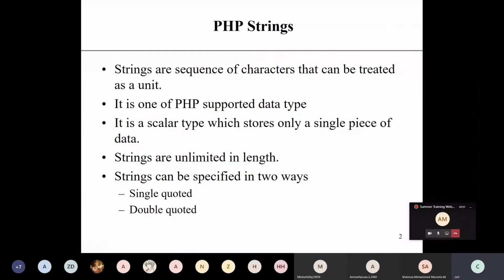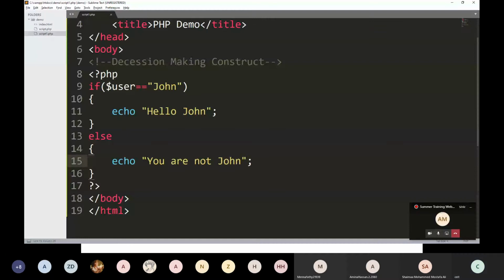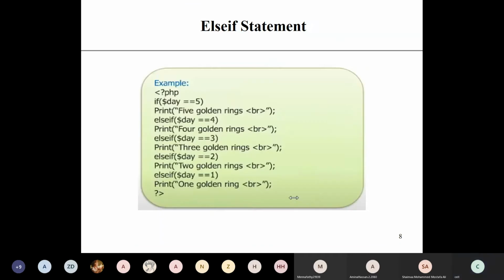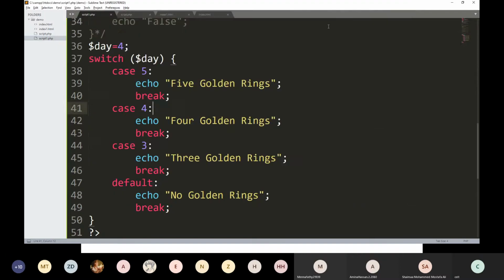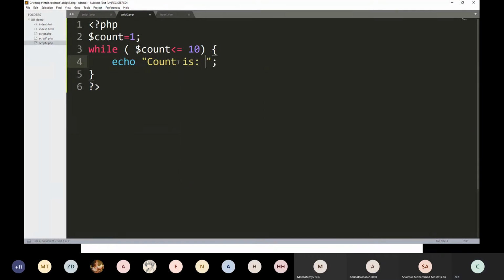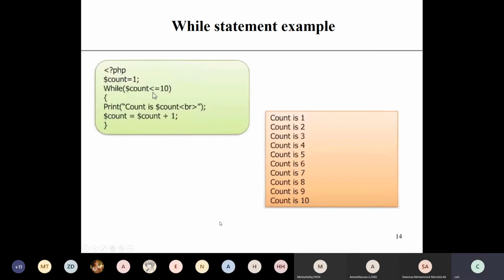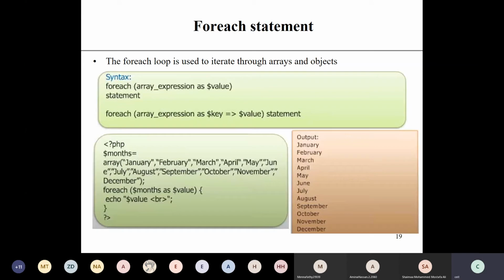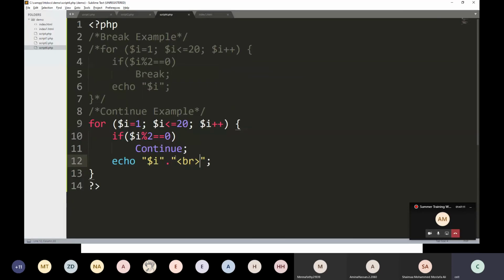Day 2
PHP introduction programming concepts